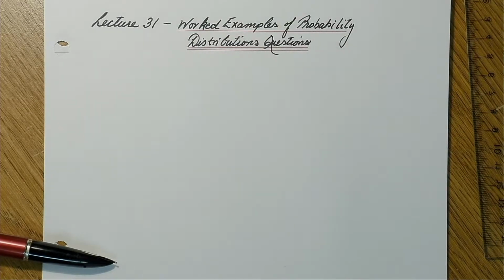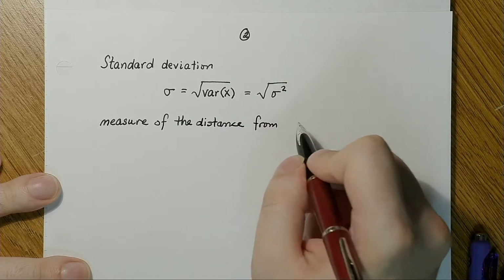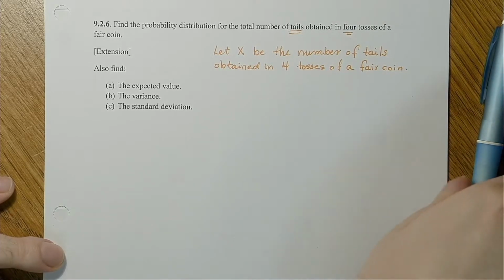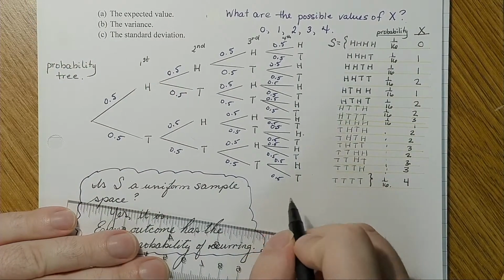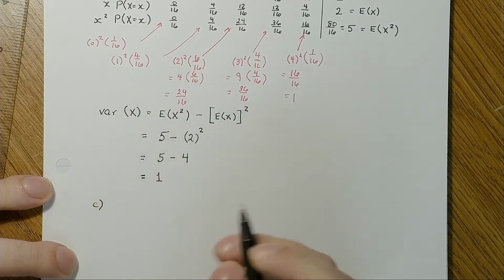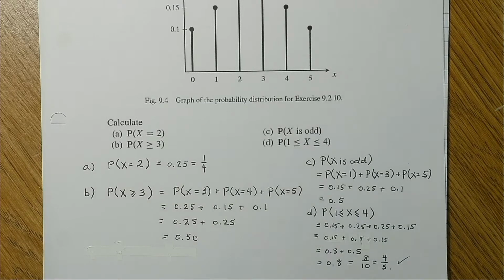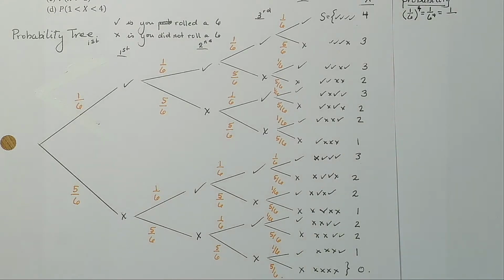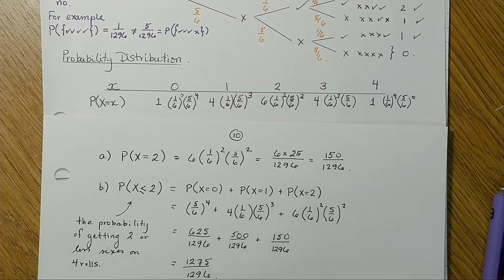MAE 106 - Lecture 31 - Worked Examples of Probability Distributions Questions - Fall 2021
In this lecture, we work through some exercises from the textbook to reinforce the concepts we have covered in the last couple of lectures.

0:00 Start of Class